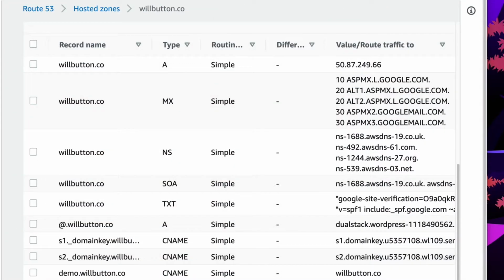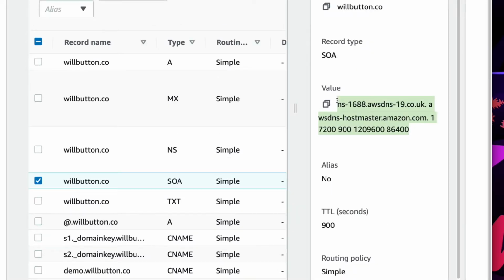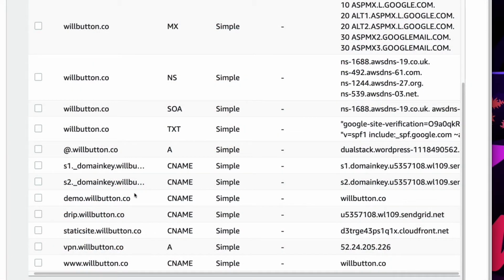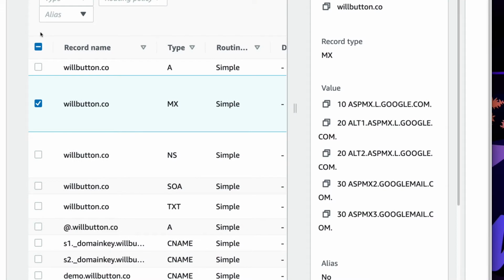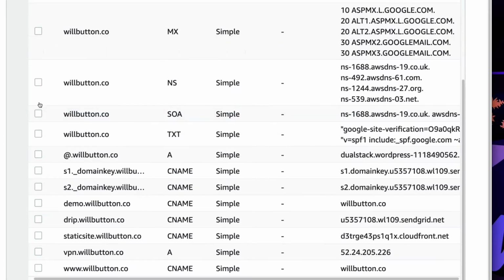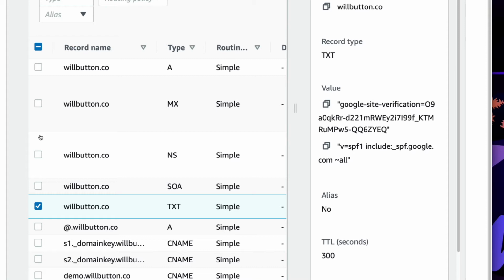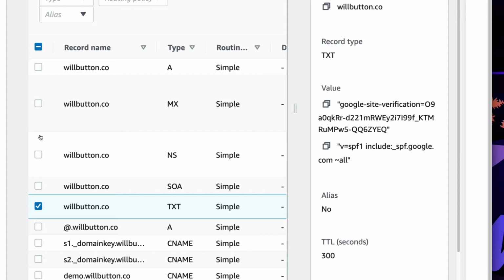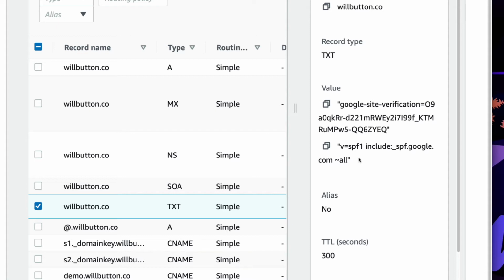DNS for DevOps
Learn about the different types of DNS records, when to use each, and gain a basic understanding of how DNS integrates as part of your overall application. Watching this video will provide you with the tools and knowledge you need to avoid falling into some common software architecture traps.
0:00 Intro
1:00 DNS Overview
2:25 A Records
3:50 SOA Records
5:30 CNAME Records
7:20 MX Records
8:56 TXT Records
12:08 GeoDNS Records
13:26 Alternatives for DNS